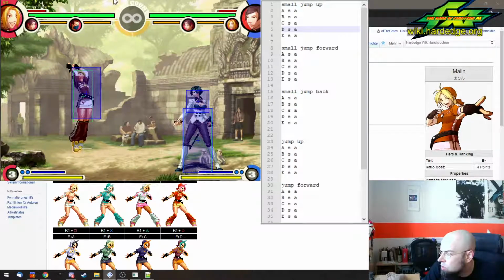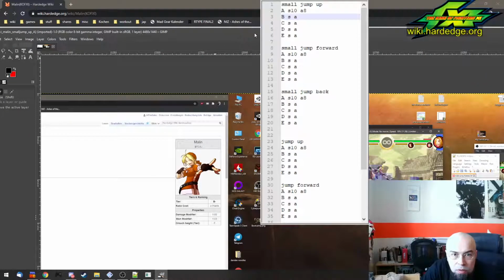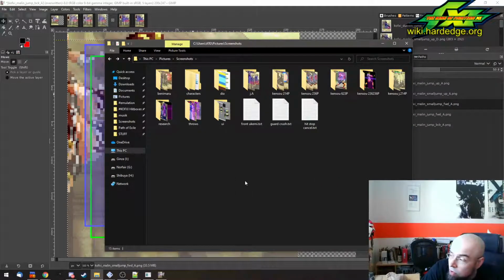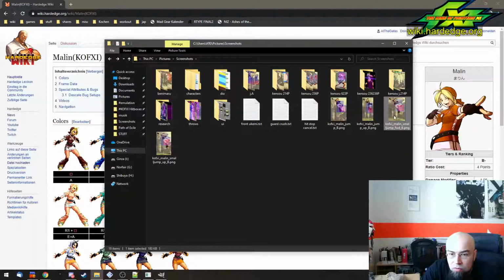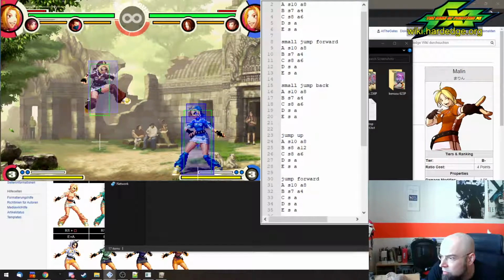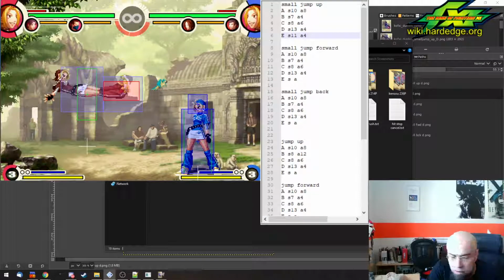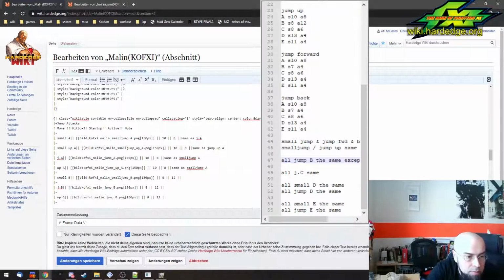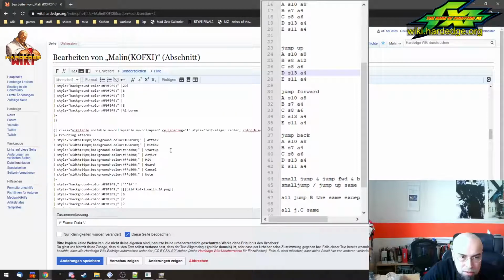KOFXI Wiki Work: Malin jump normals